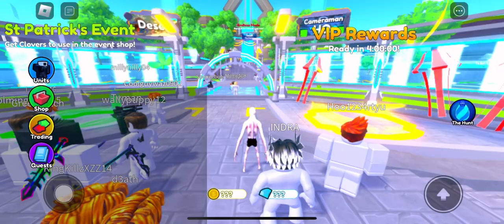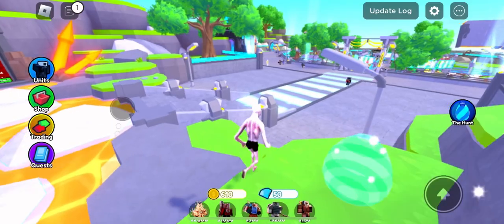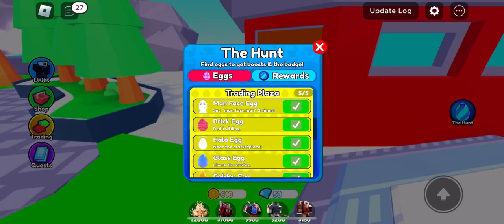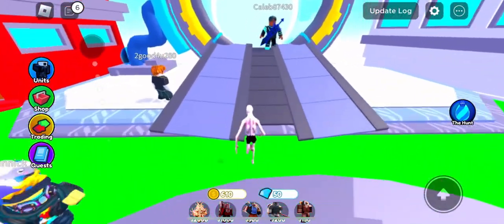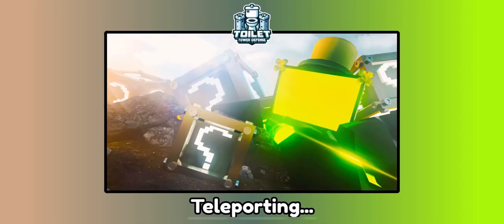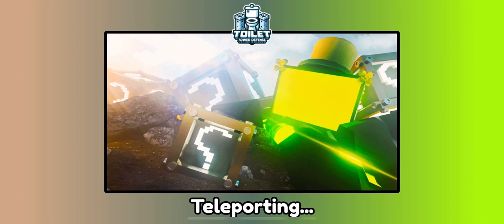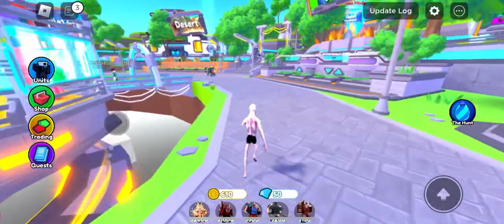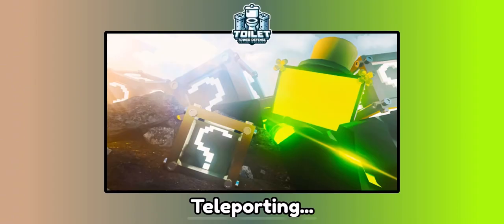Where every egg in Ttd is